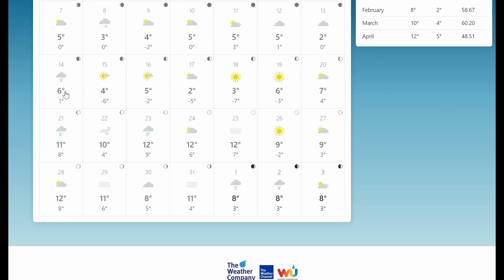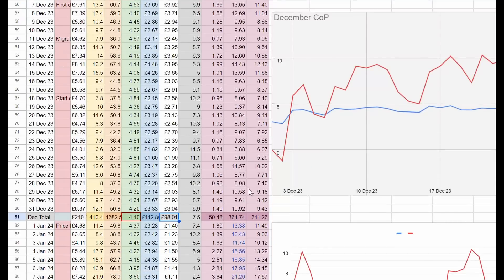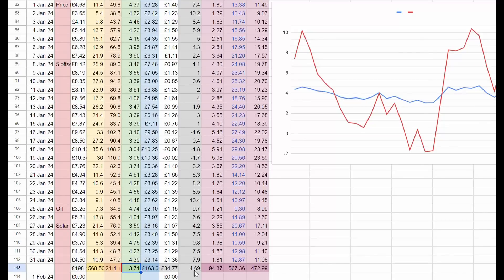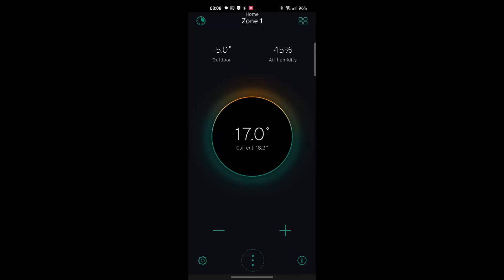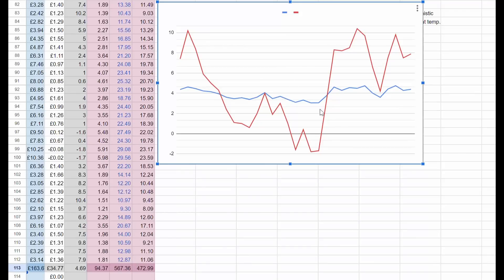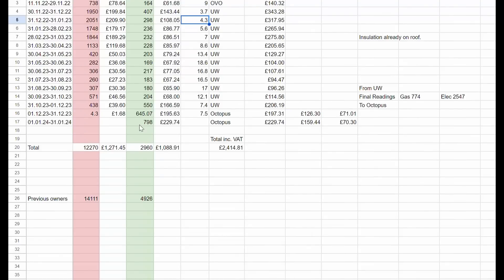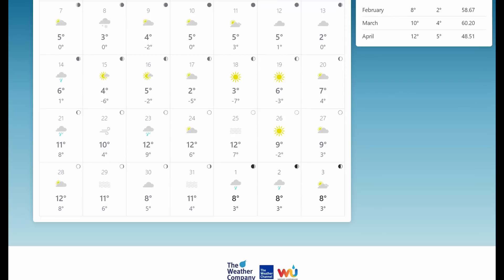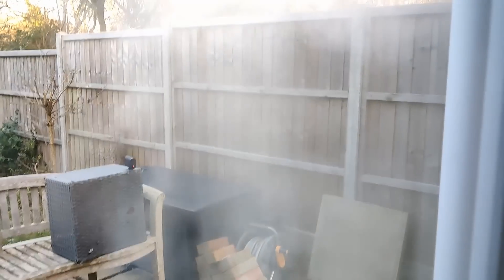Did our Heat Pump survive the cold snap? Jan 2024 Monthly Data Report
Finally, a real test for our heat pump! With temperatures well below zero for an extended period, it was time to test the theory that heat pumps don't work when it's cold.
My system :

200L UniStor Cylinder
45L Buffer
140sqM Detached 1997 built house
10mm copper microbore pipework downstairs

Heat Pump Data Deep Dive: Unveiling Monthly Insights

In this video, we embark on a journey into the world of heat pump data, delving into the depths of monthly insights to uncover the secrets of energy efficiency and performance. Join me as we analyze the intricate patterns and trends revealed by my heat pump's monthly data.

Together, we will explore:

Energy consumption patterns: Uncover how your heat pump's energy consumption varies throughout the year, identifying factors that influence its usage.

Efficiency trends: Analyze the efficiency of your heat pump over time, tracking its performance and identifying areas for improvement.

Cost-saving opportunities: Discover potential cost-saving measures based on your heat pump's data, optimizing your energy usage and reducing your energy bills.

Maintenance insights: Gain valuable insights into the maintenance needs of your heat pump, ensuring its longevity and peak performance.

Whether you're a homeowner seeking to optimize your heat pump's performance or simply fascinated by the world of data-driven energy efficiency, this video is your guide to unlocking the secrets of your heat pump's monthly data. Join us as we unravel the mysteries and uncover the hidden potential of your heat pump system.

(Can you tell ChatGPT wrote this description?!)